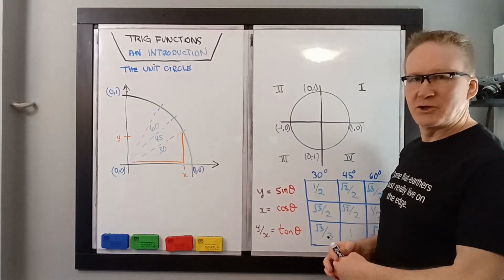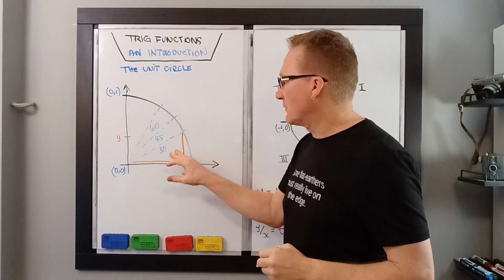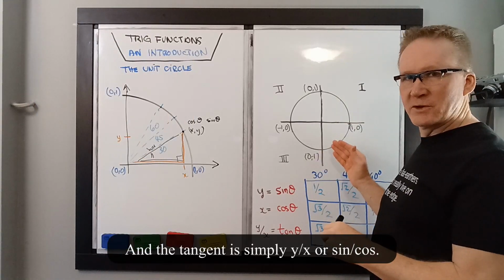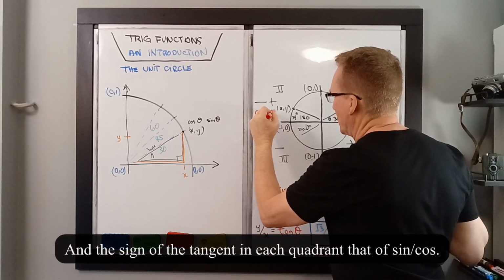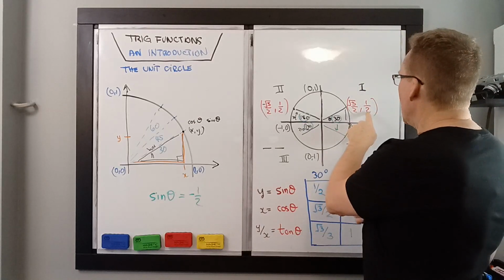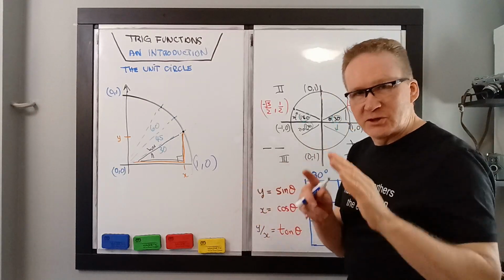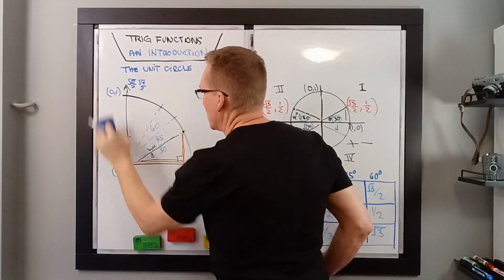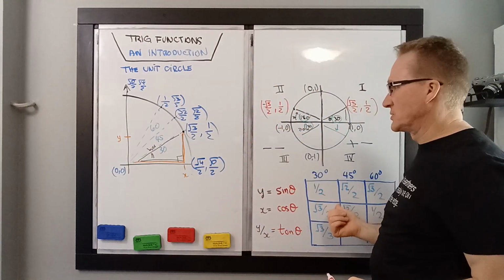The “Unit Circle” will change your life!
Have you been told that you need to memorize a table of sin, cosine and tangent values? Well, you don’t need to. With my simple (and unique) method, you’ll be able to recreate the Unit Circle in a few seconds. No memory required. And thereby, find the sin, cosine and tangent for 30, 45 and 60 degrees. But that’s not all. This video will also show you how to complete the unit circle in all four quadrants.